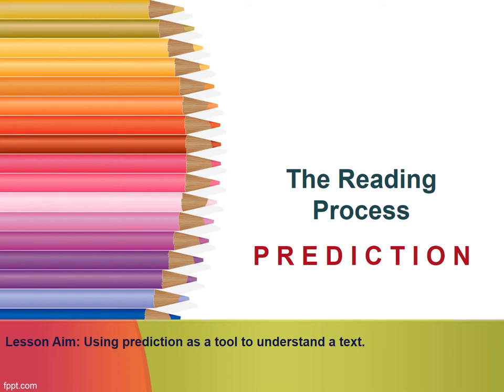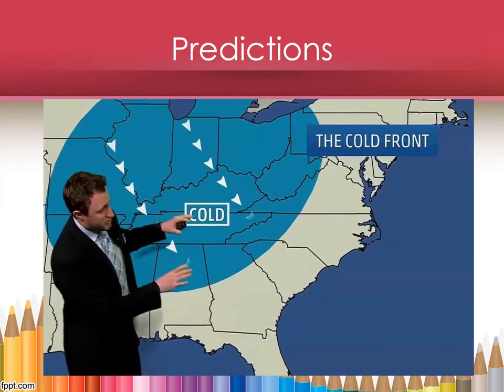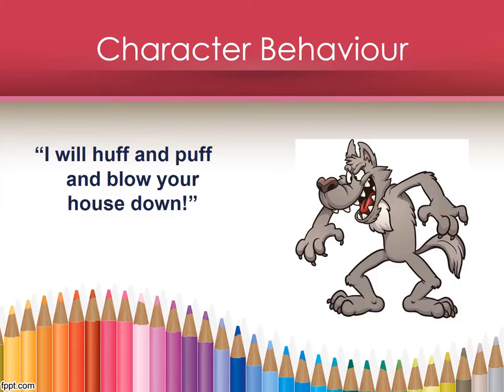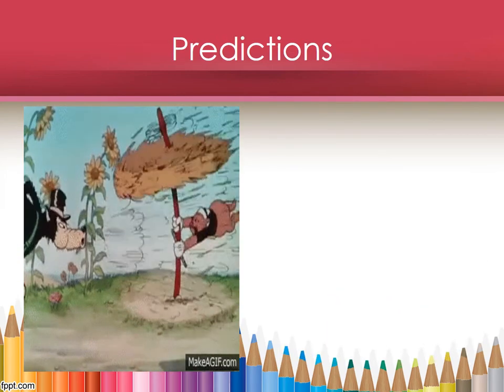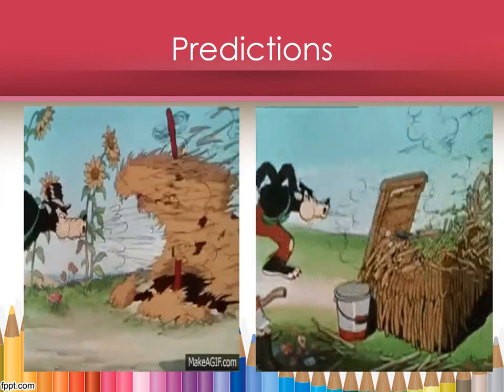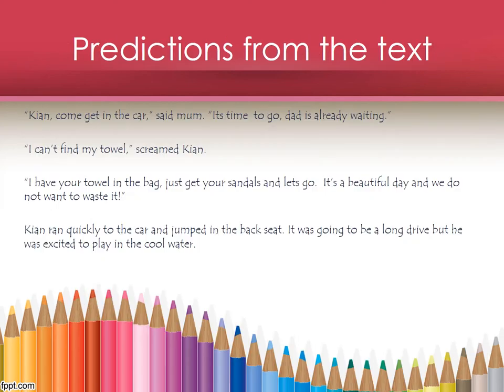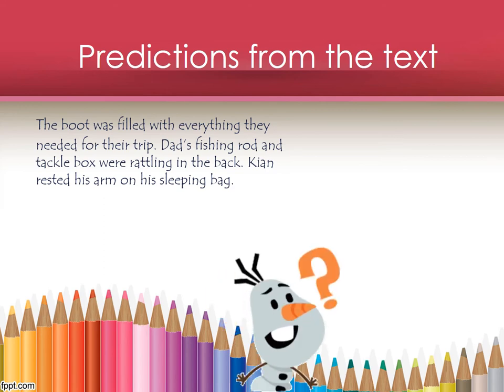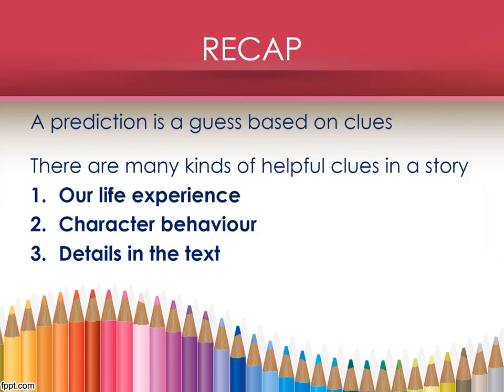Grade 4 English The Reading Process Mrs S Naidoo